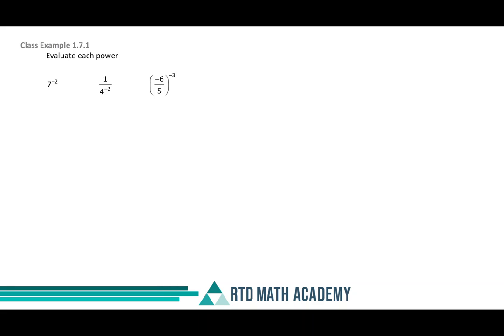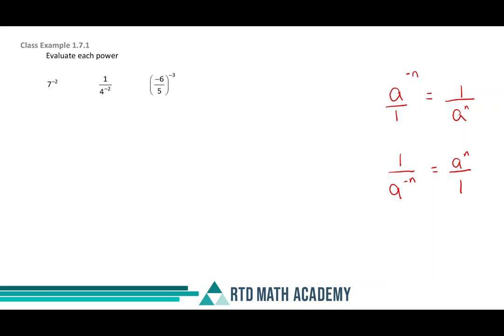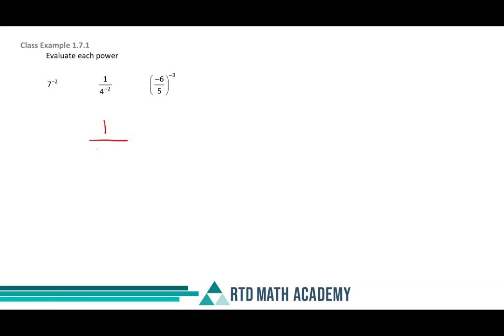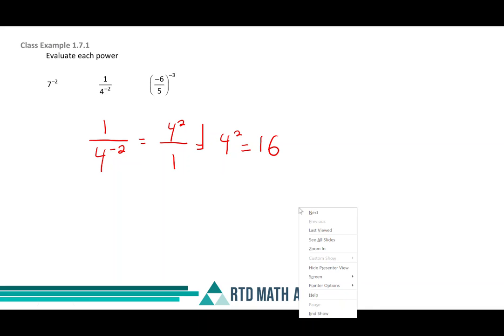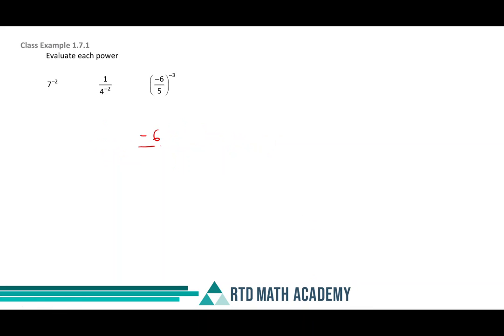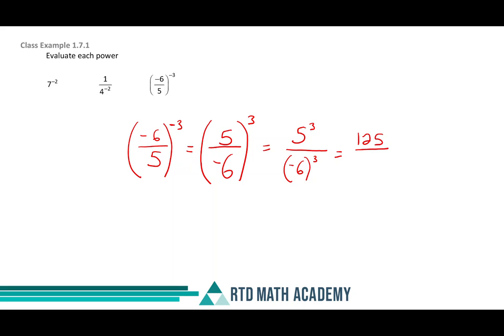Class example 1.7.1